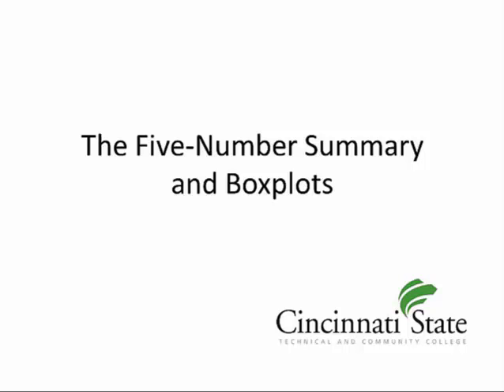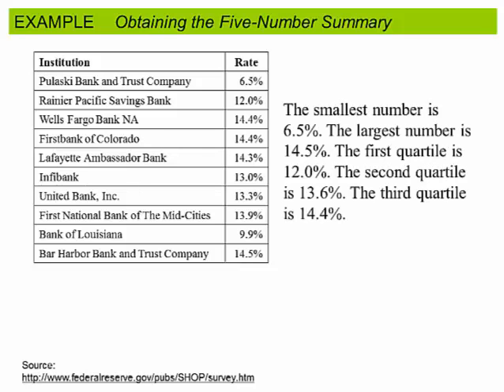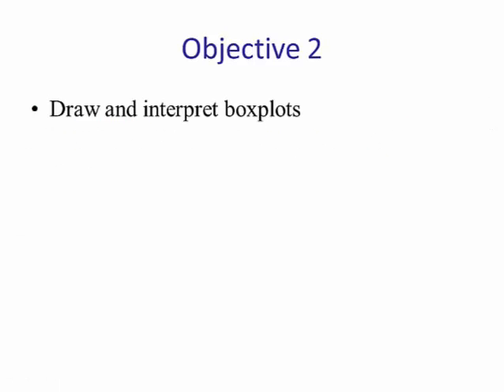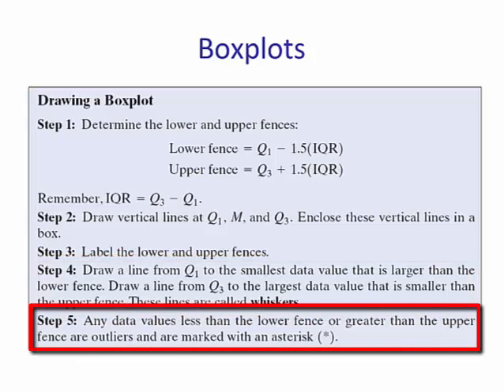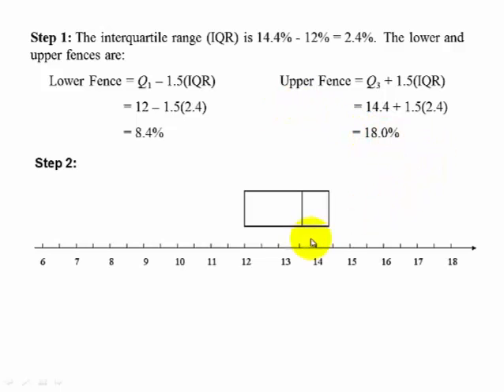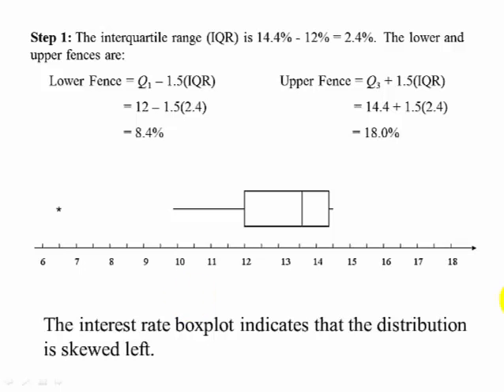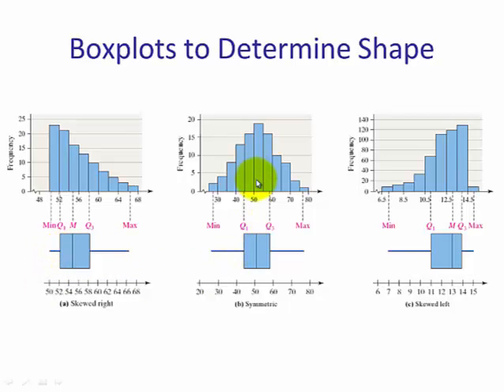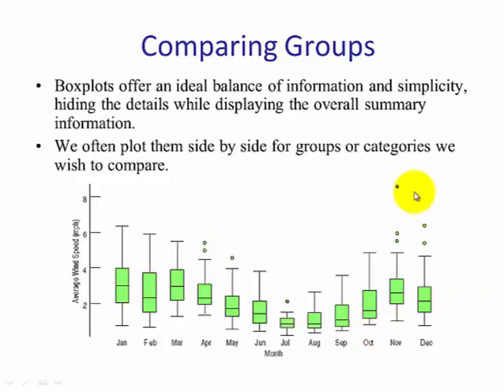The Five Number Summary and Boxplots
The concepts of the five-number summary and boxplots are discussed.